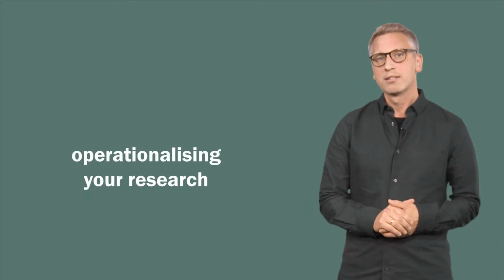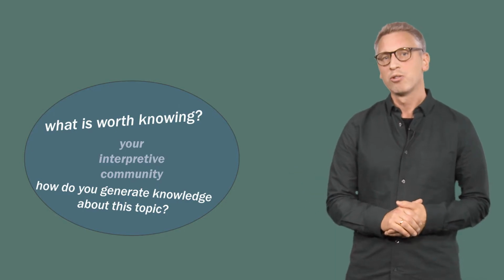Resarch design 1 David 140119